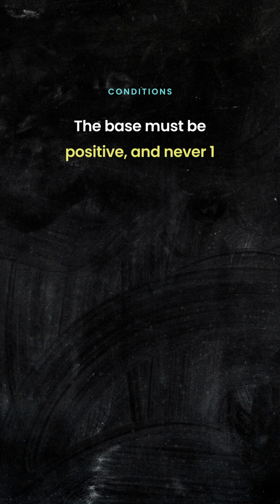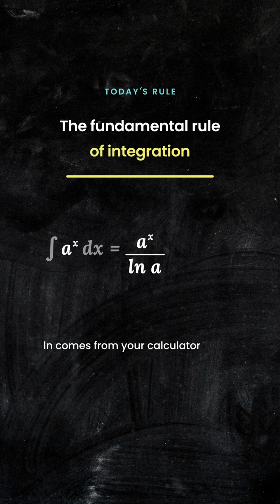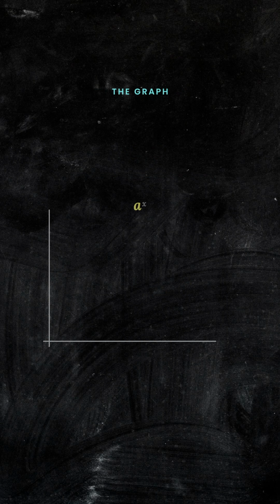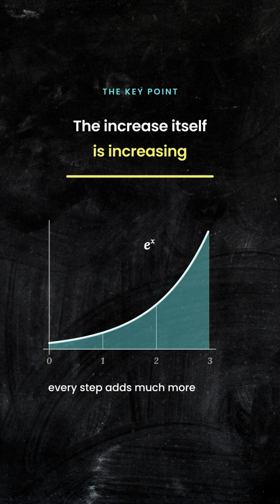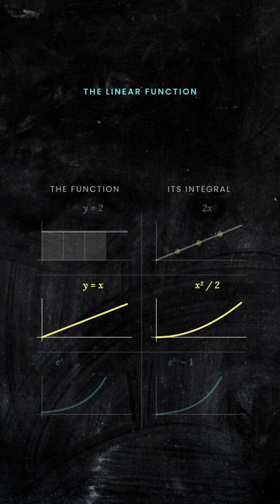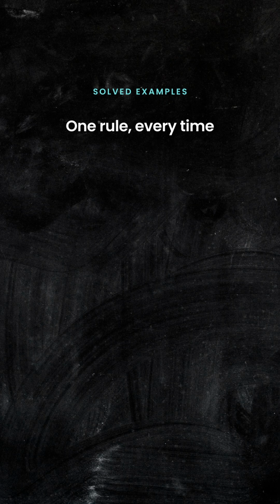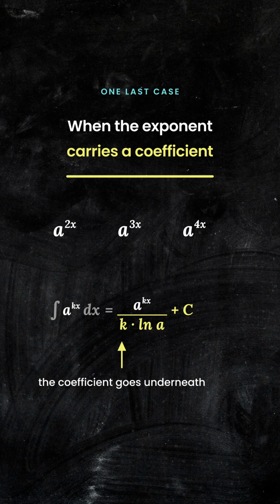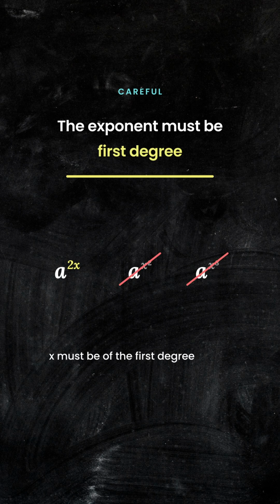Integrating Exponential Functions — Why ∫eˣ dx Is Just eˣ + C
To integrate an exponential function you take the function as it is and divide by ln of the base, plus C. That's the whole rule — and when the base is e, ln e = 1, so the answer is the function itself.

We start with what actually makes a function exponential (the variable sits in the exponent, not the base), why the base must be positive and never 1, then run the rule across every case: aˣ, 2ˣ, 5ˣ, 10ˣ, even (1/2)ˣ. Then the one change that trips people up — when the exponent carries a coefficient, that coefficient goes underneath too.

CHAPTERS
00:00 The rule that's simple if you catch the details
00:06 What is an exponential function?
00:18 The test: the variable sits in the exponent
00:27 Why the base must be positive and never 1
00:45 Examples — and the one special base
01:01 The rule: divide by ln of the base
01:20 Base e — the same rule with a surprise
01:39 The wonder of e: its integral is itself
01:49 What changes when you change the base
02:23 The area under the curve
02:52 Constant vs linear vs exponential
04:20 Solved examples
05:00 When the exponent carries a coefficient
05:15 Coefficient examples
05:52 Careful: the exponent must be first degree

• The variable in the exponent is what makes it exponential
• The base must be positive and never equal to 1
• Take the function as it is, divide by ln of the base, add C
• ln e = 1, which is why the integral of eˣ is eˣ + C
• A coefficient in the exponent goes into the denominator
• The exponent must be first degree — x, not x² or x³

Previous lesson: Three Functions, Three Very Different Integrals